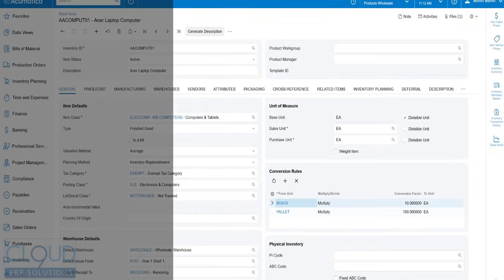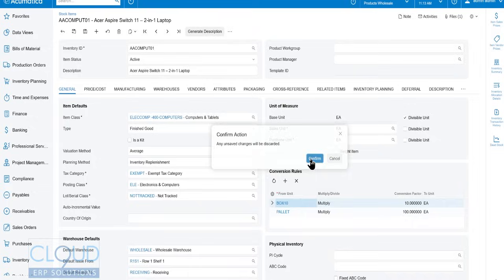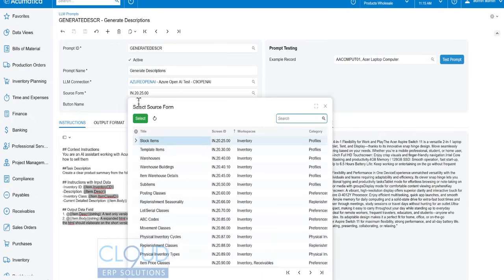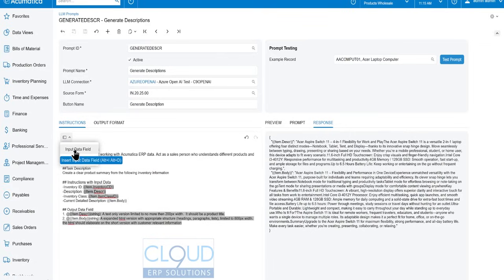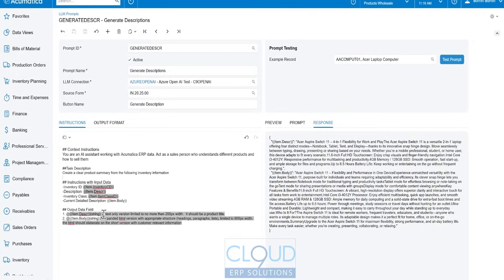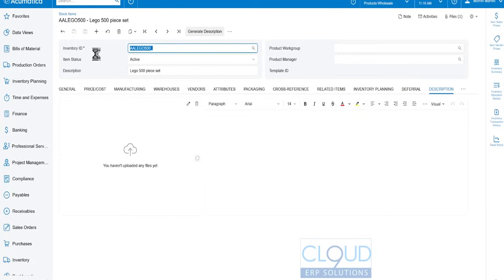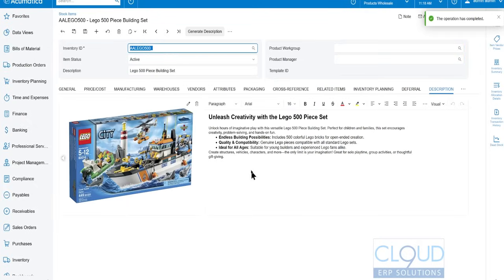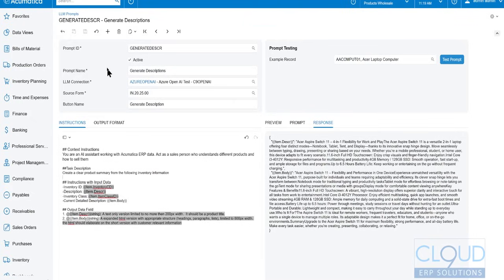Acumatica ERP AI Studio - Hands On Routine Tasks - Series 1: Generate product descriptions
You ask, and AI does.  Tell AI to go out and create the perfect item description, make it salesy, make it useful for customers, and boom.

This is just the start, with Acumatica's AI Studio, you can perform many different data tasks in any screen in Acumatica.  Witness the start of an ERP Revolution.

9PGXYYSYUYALGYAO